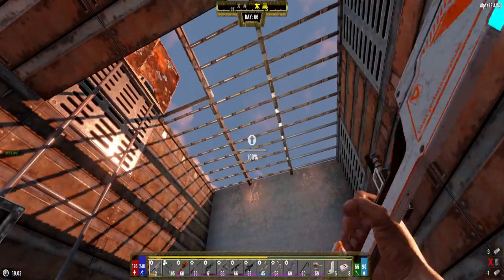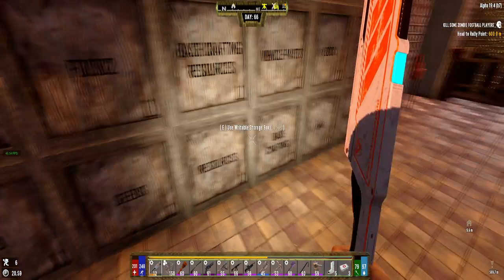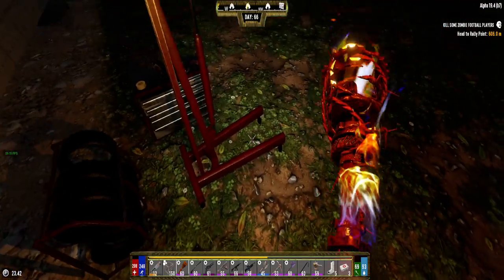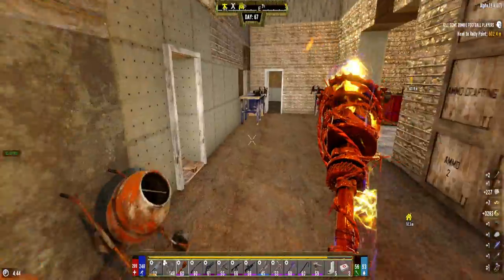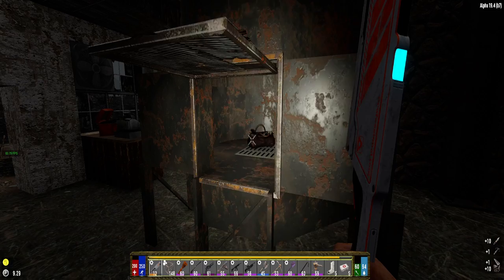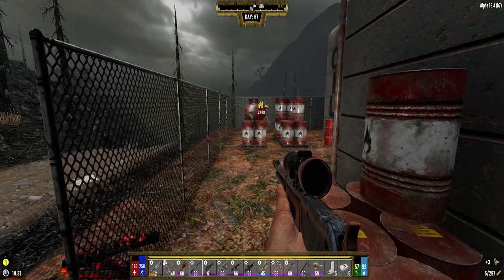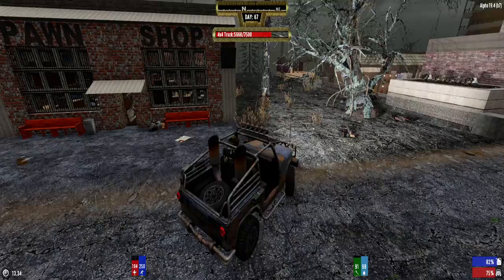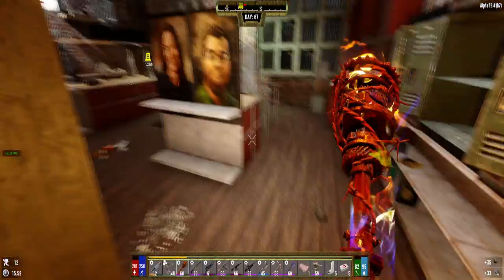7 Days To Die Darkness Falls Episode 64 - FILLER - Just fooling around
Hello everyone
So today I just wanted to fool around :) and mostly do nothing :))))